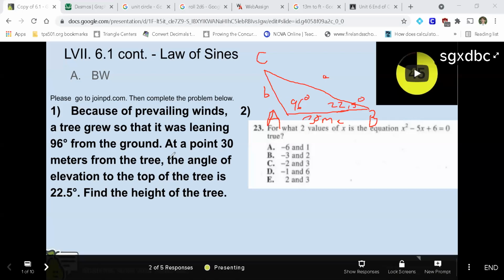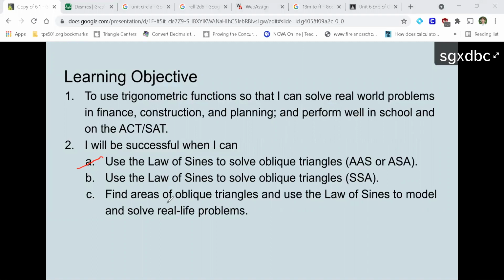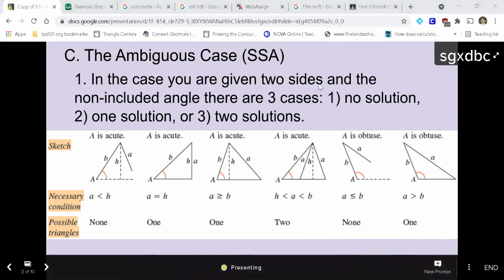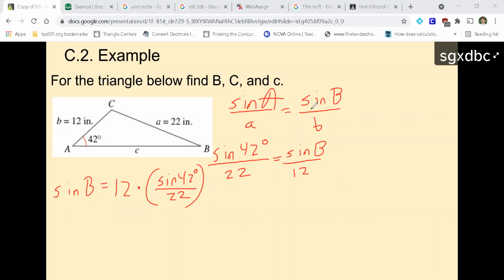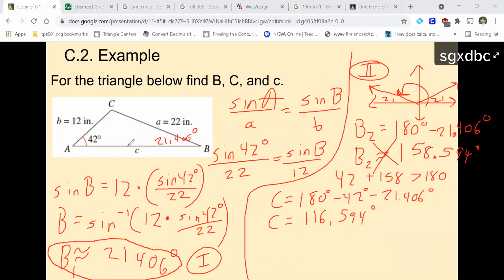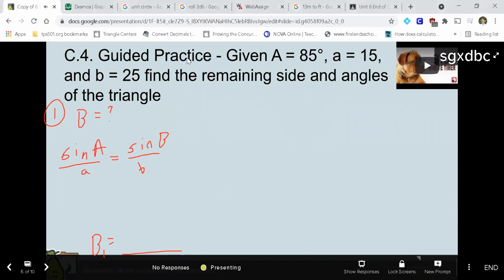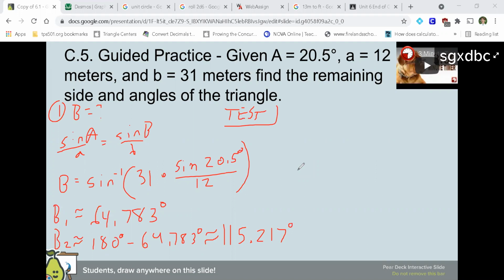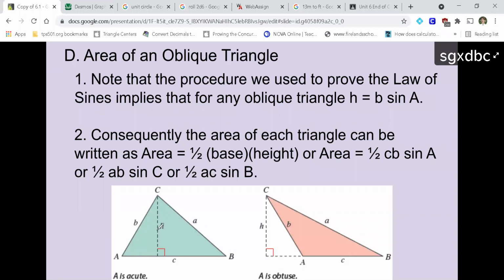Unit 8 Lesson 1 Part 2 - Law of Sines